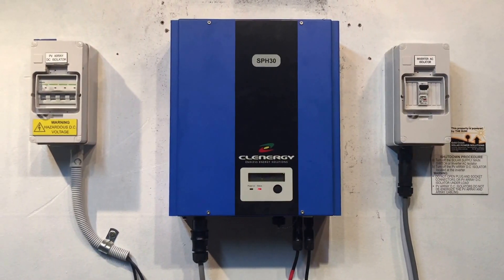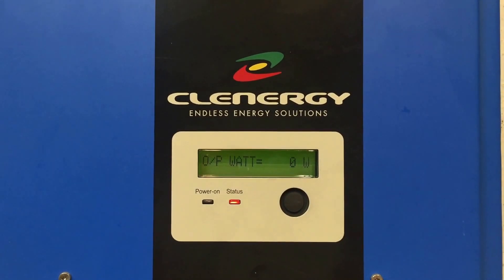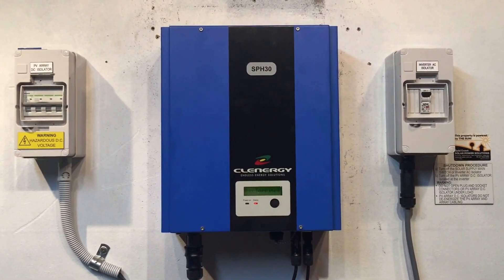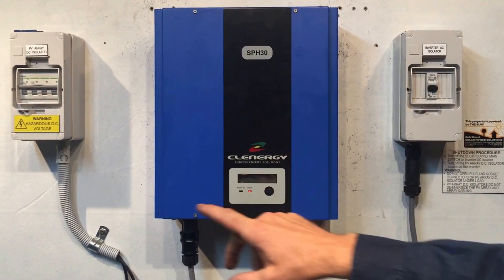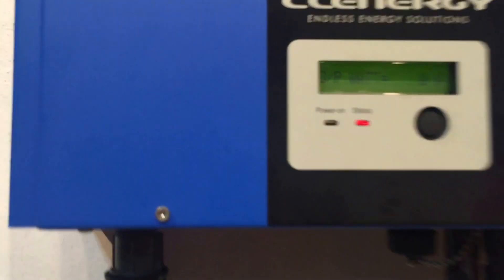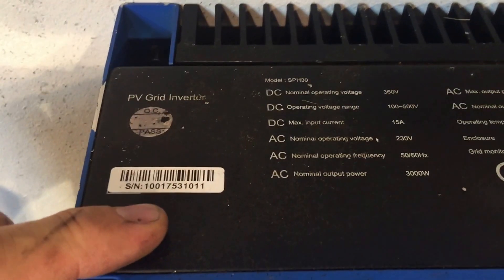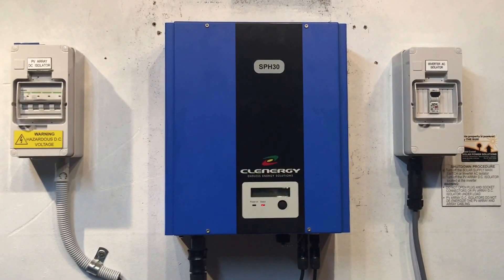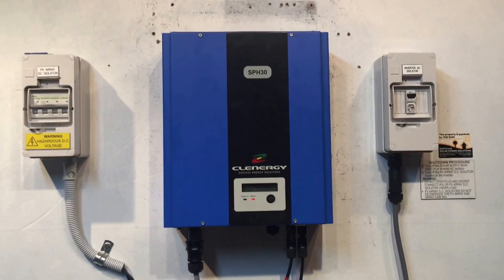Clenergy Solar Inverter Over Temperature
Is you Clenergy SPH15, SPH20 or SPH30 solar inverter showing an over temperature message on the screen? Find out what it means and what you can do about it here with Gold Coast Solar Power Solutions.